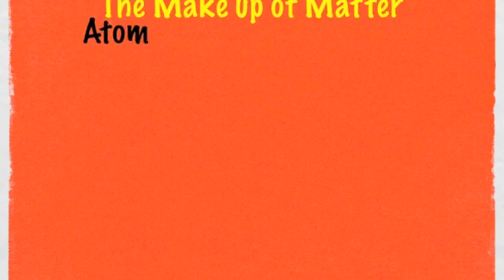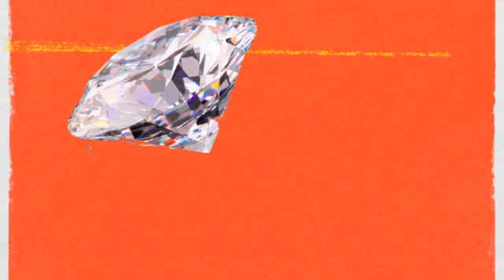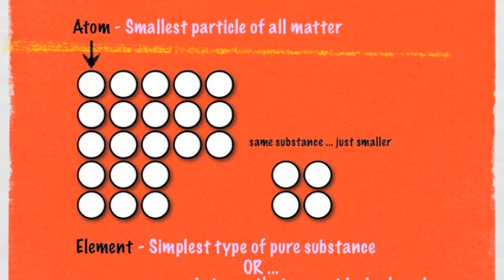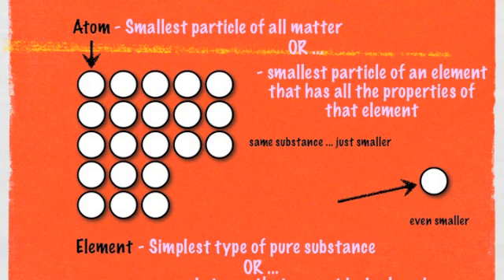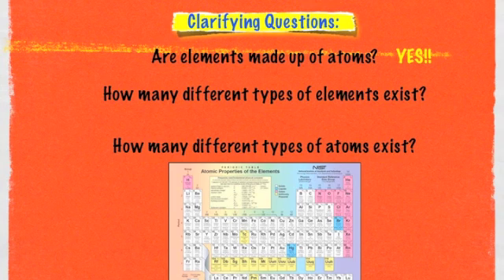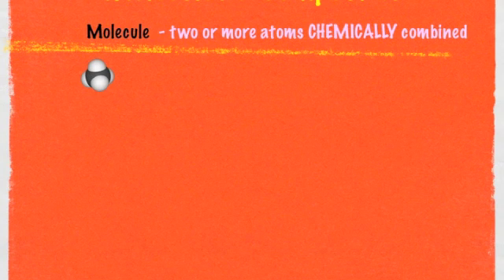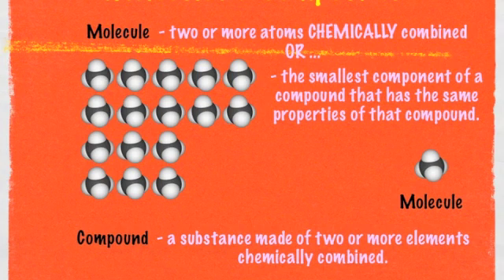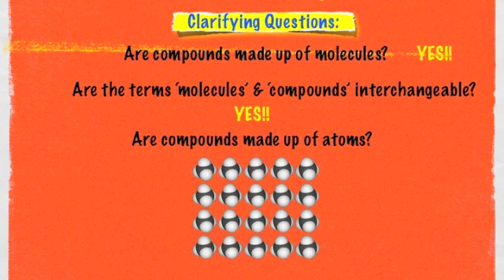Understanding Atoms, elements, and molecules Part #1 (9min)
What you kneed to know about matter

Made by Daniel Tuttle Punahou science teacher

Made for educating others about atoms and sharing the video to the people who havent gotten it in science class